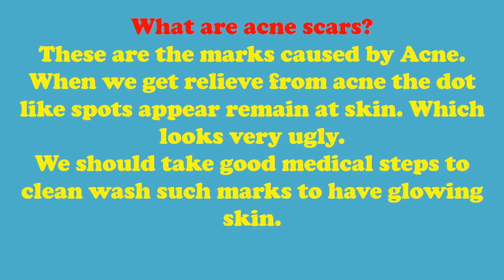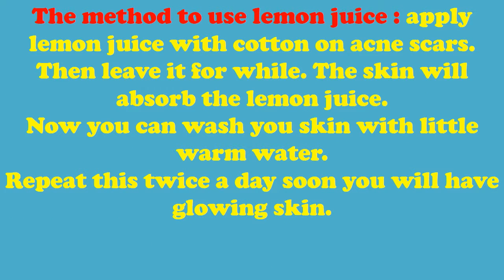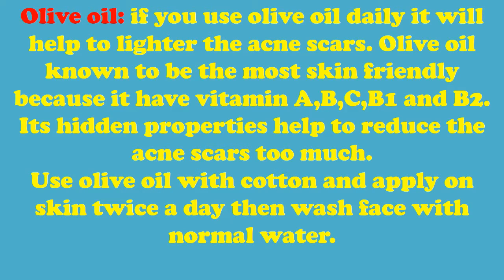This is what happend to Acne scars when we use these - How to remove acne scars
What are acne scars?
These are the marks caused by Acne.
When we get relieve from acne the dot like spots appear remain at skin. Which looks very ugly.
We should take good medical steps to clean wash such marks to have glowing skin.

What are the remedies and why it should work?
First of all when acne occur avoid too much touching it .Because touching cause marks on the skin.
Lemon juice – it is natural bleach. Vitamin C help in building collagen which is present in lemon. The spots on skin get lighter day by day when we start using lemon juice on acne scars.

The method to use lemon juice : apply lemon juice with cotton on acne scars. Then leave it for while. The skin will absorb the lemon juice.
Now you can wash you skin with little warm water.
Repeat this twice a day soon you will have glowing skin.

Olive oil: if you use olive oil daily it will help to lighter the acne scars. Olive oil known to be the most skin friendly because it have vitamin A,B,C,B1 and B2.
Its hidden properties help to reduce the acne scars too much.
Use olive oil with cotton and apply on skin twice a day then wash face with normal water.

Honey: it is very useful for your skin and reduce the redness and irritation.it also fades acne scars and also help full in reducing other marks on face. Honey makes the skin soft. The secret to it is the antibacterial properties of the honey.
Apply the honey on face at least one time a day. Soon you will have glowing and spot free skin.

Please Read the instruction : All the Remedies are provided by pure knowledge and good understanding. But do not take it as medical advice.if your disease is severe then do consult with your Doctor.